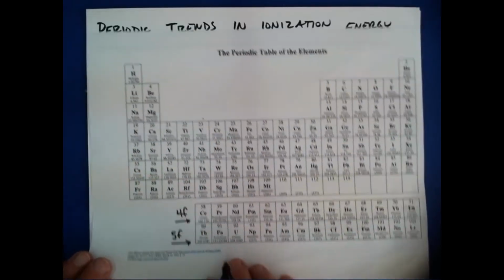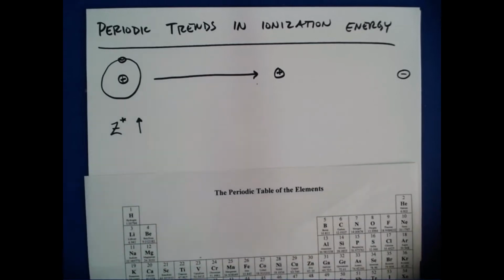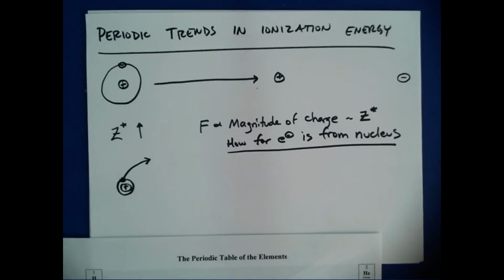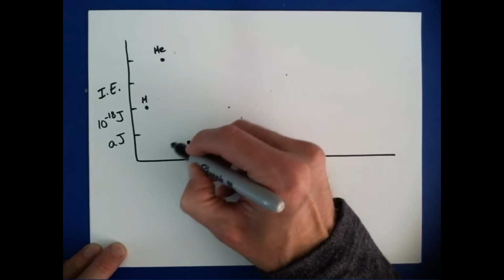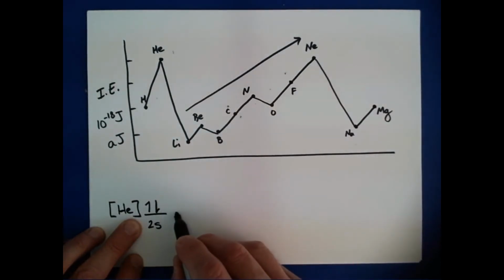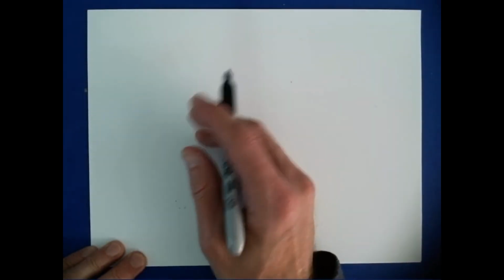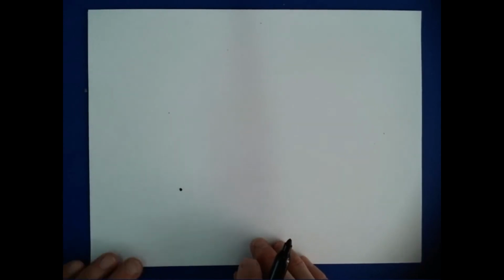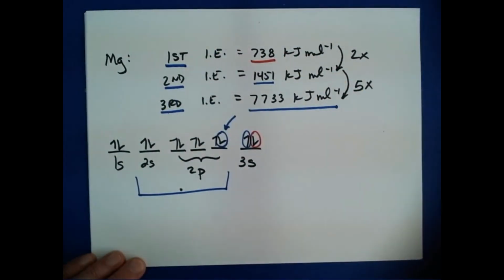Periodic Trends in Ionization Energy: CHE 111 8-8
A general chemistry lecture on the periodic trends in ionization energy.